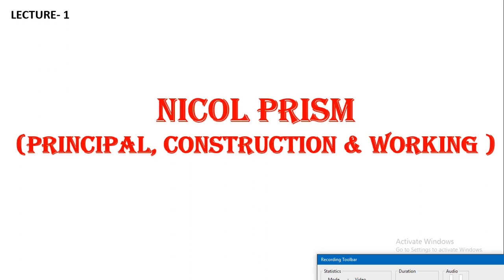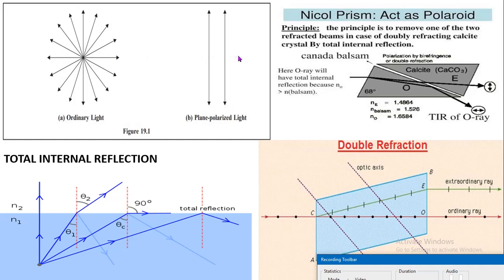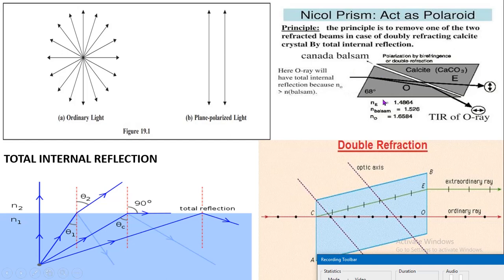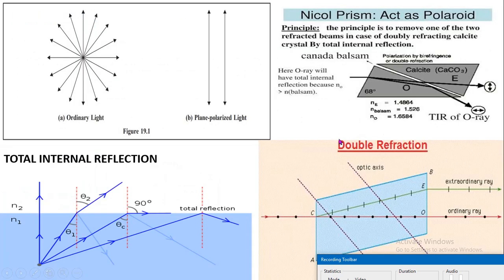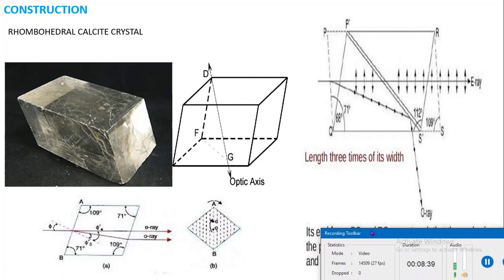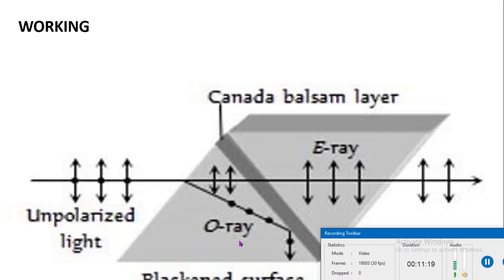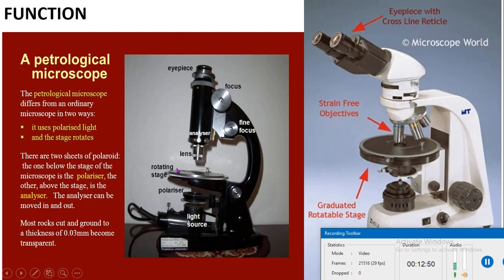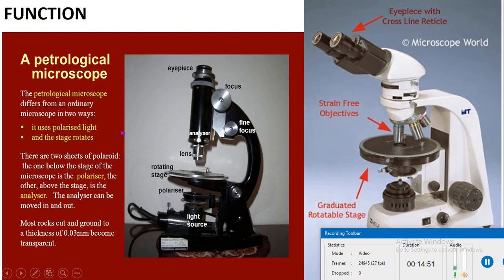Nicol prism- Optical Mineralogy Lecture-1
Nicol prism- principle, Construction, Working and Function. Properties of light- Reflection, Refraction, TIR, Critical Angle, Double Refraction